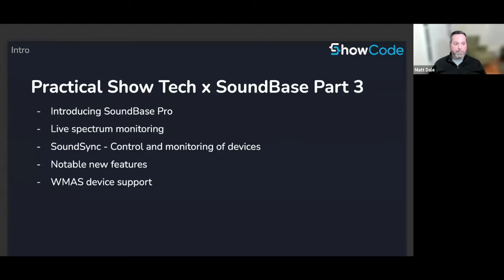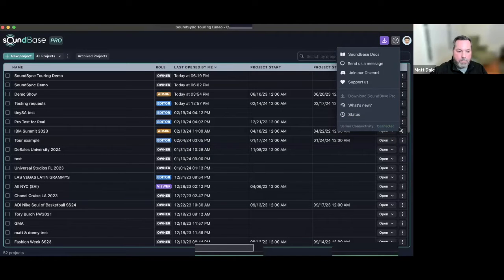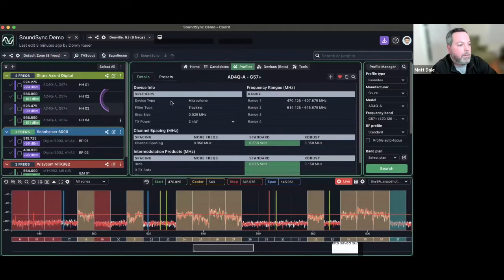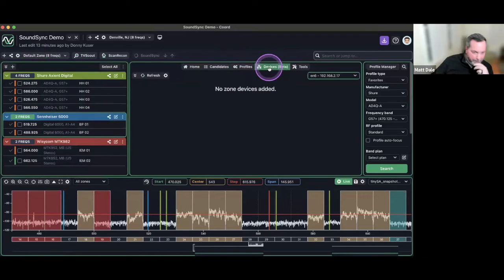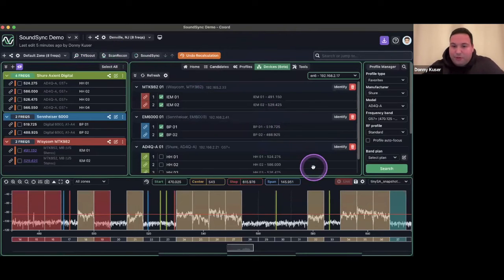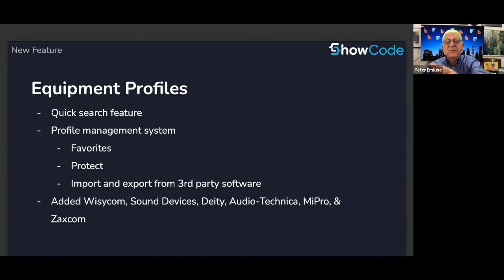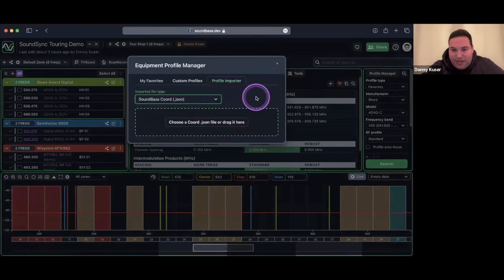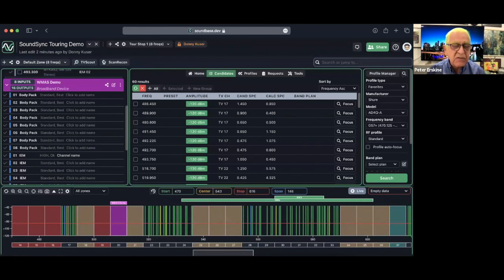Soundbase Offline RF coord features, Soundbase Part III – PST 091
In PST091, we continued discussing SoundBase with creators Donny Kuser and Matt Dale and reviewed the highly anticipated addition to the SoundBase RF coordination app. We also stepped through some of the new features and reviewed how to use the offline and online features of SoundBase.

Streamed on  February 21, 2024 at 6:00 PM